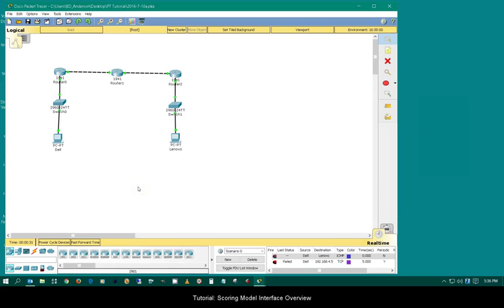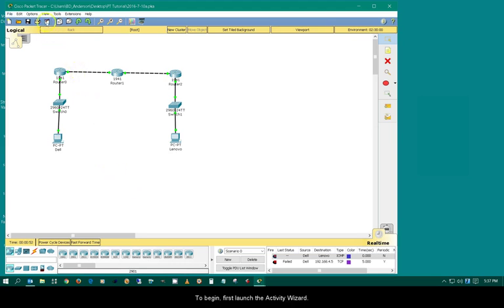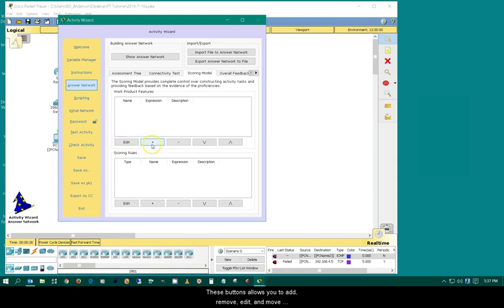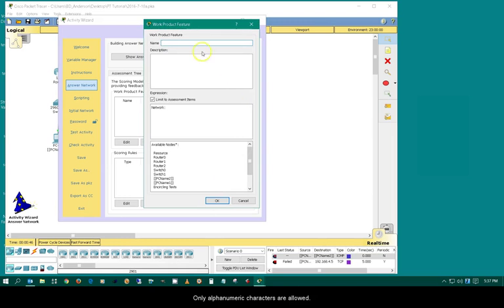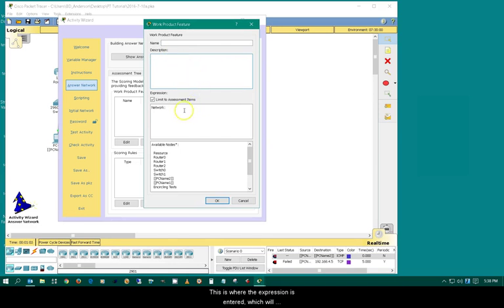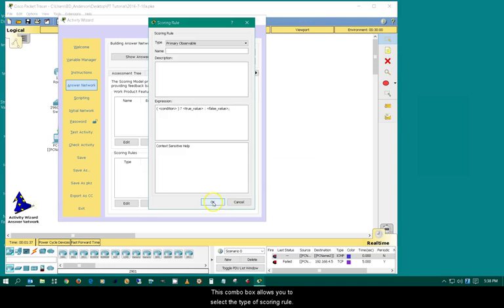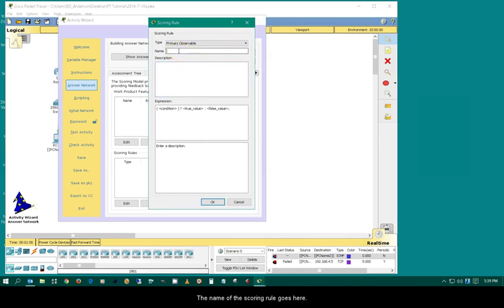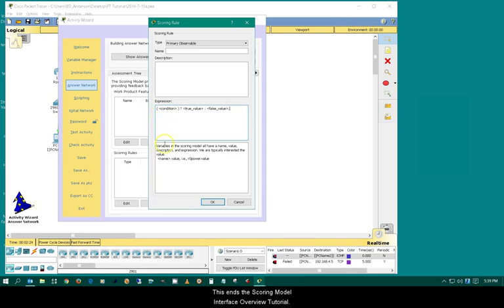Tutorial - Packet Tracer #35